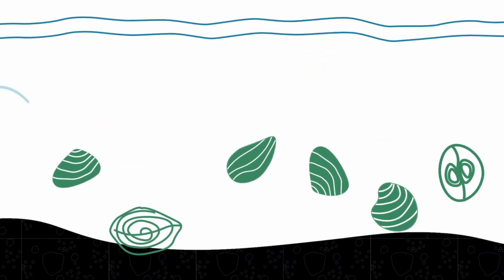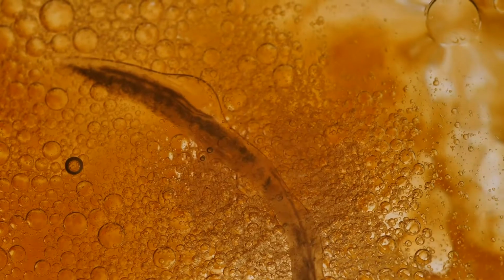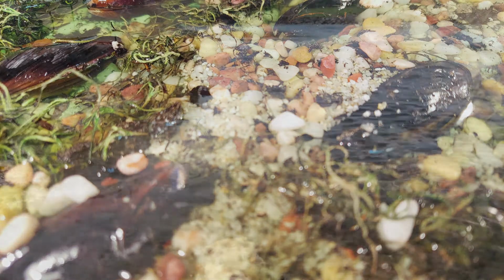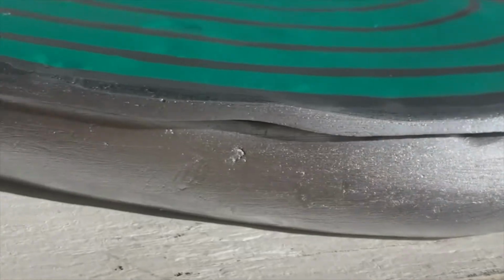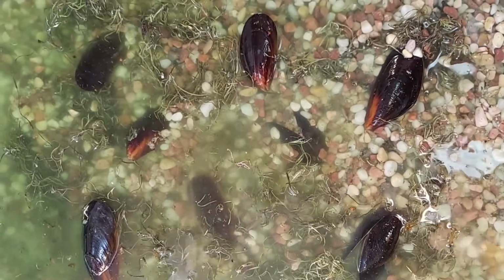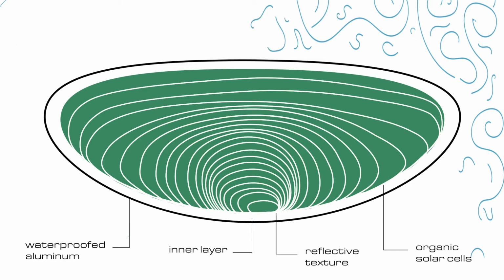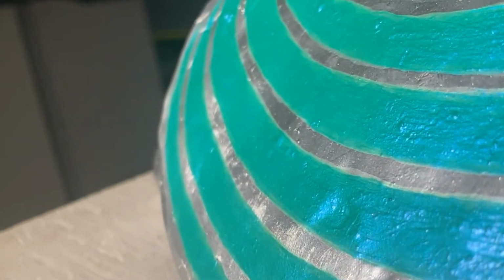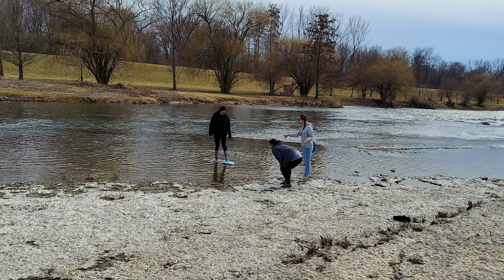Well, that's a wrap on BioDesign!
The project is called Mussel Bed and it focuses on bringing awareness to how freshwater mussels are endangered due to pollution, invasive species, and other forms of human interference.